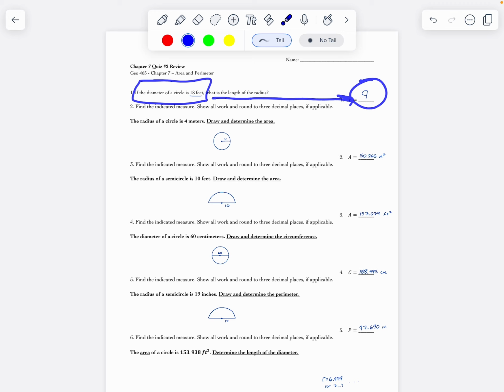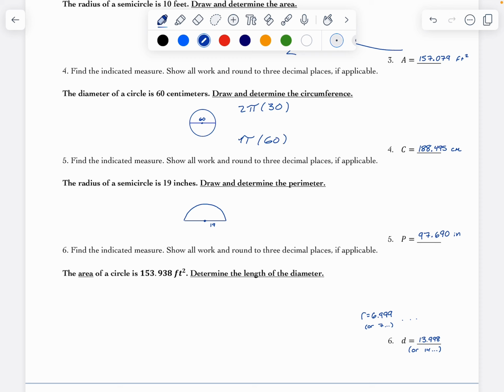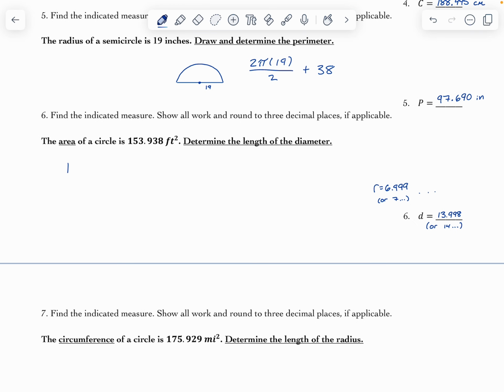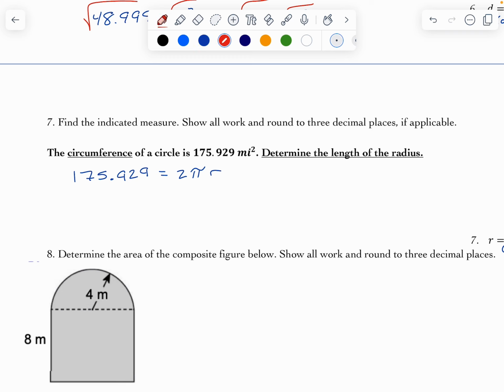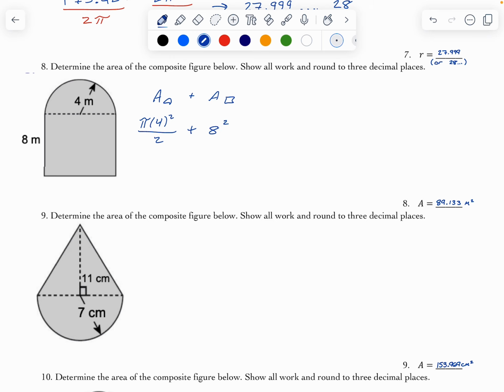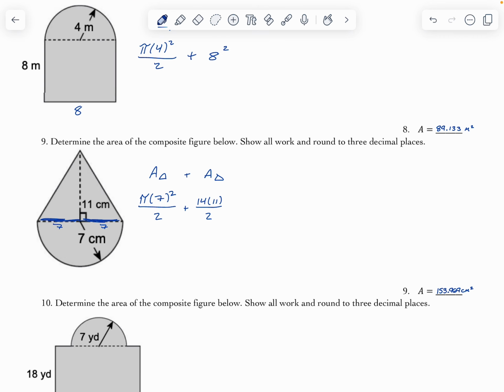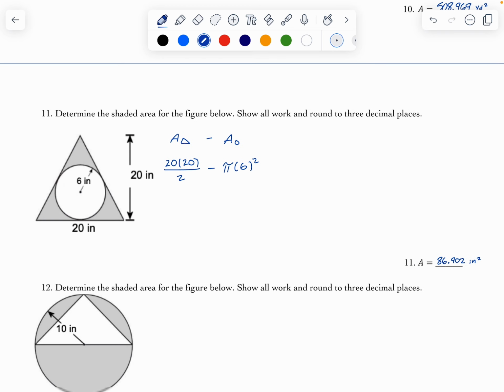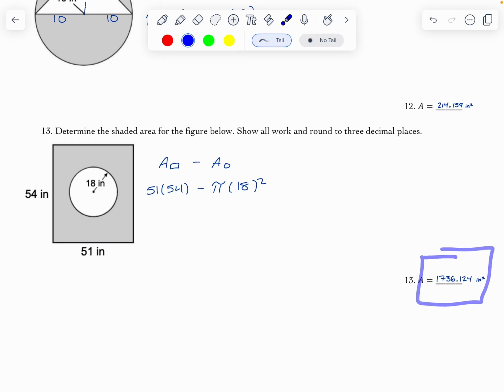Chapter 7 Quiz 2 Review KEY